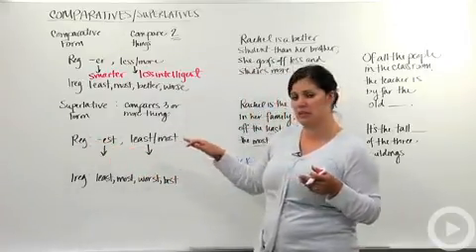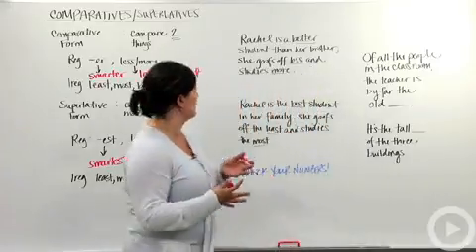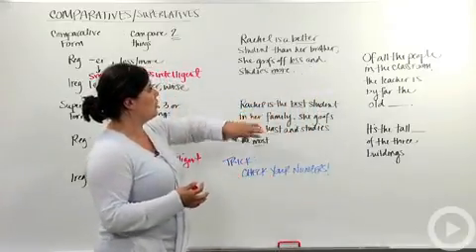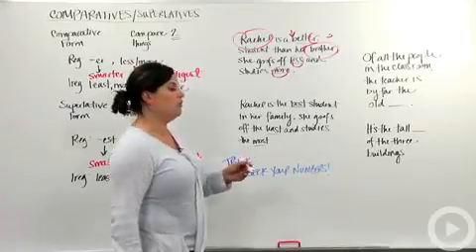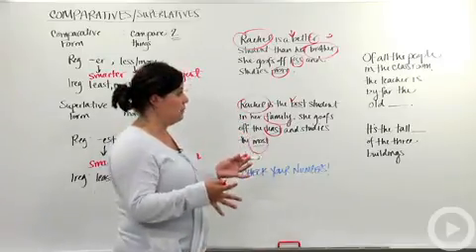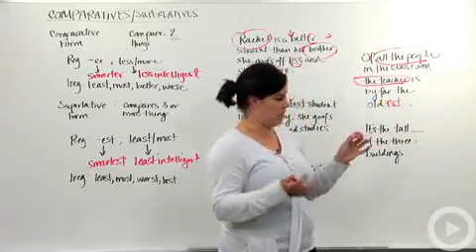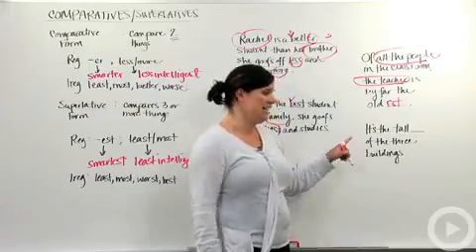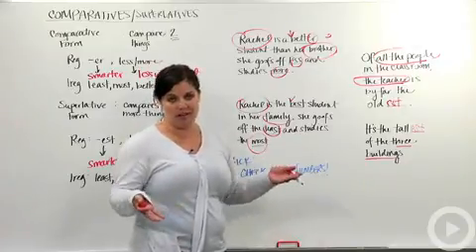Comparatives and Superlatives Grammar Video By English Spoken Here Video 2016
Comparatives and Superlatives Grammar Video By English Spoken Here Video 2016 SPOKEN ENGLISH COURSE
10 Common Expressions in English